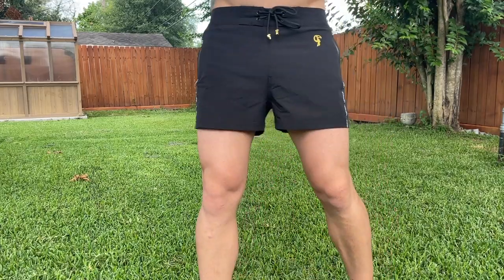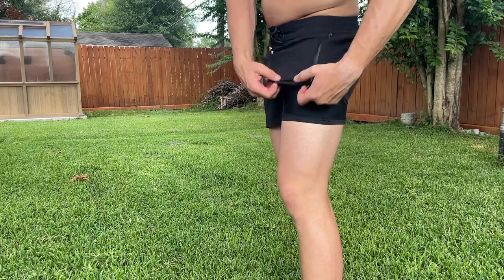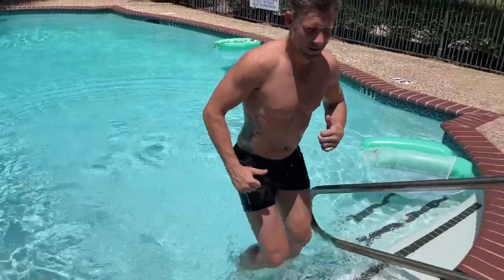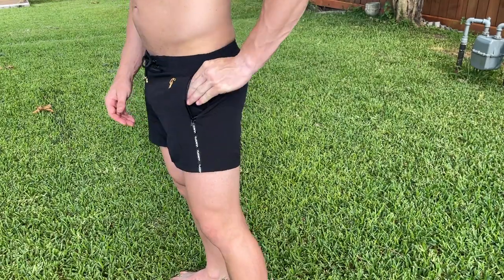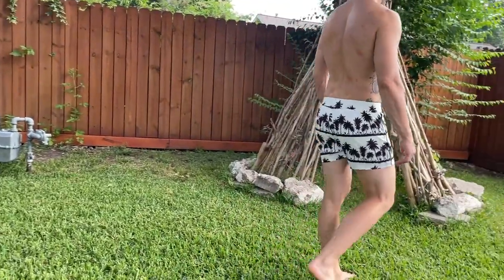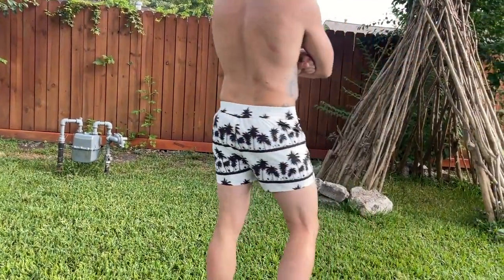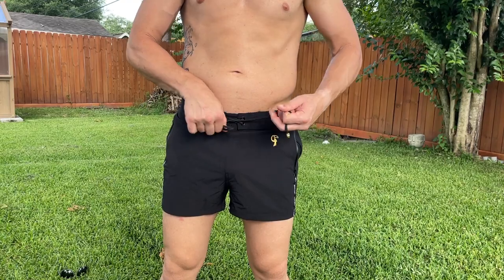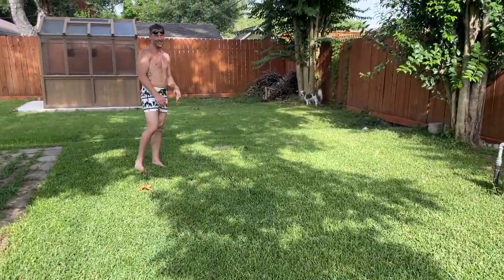Tucann Swim Trunks | The Nw Style of Swim Wear!!!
My Amazon